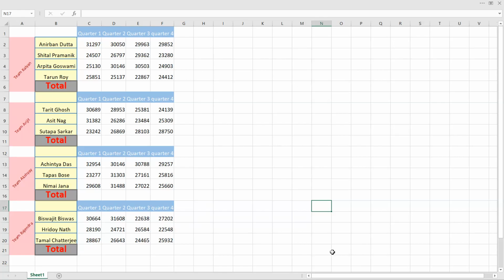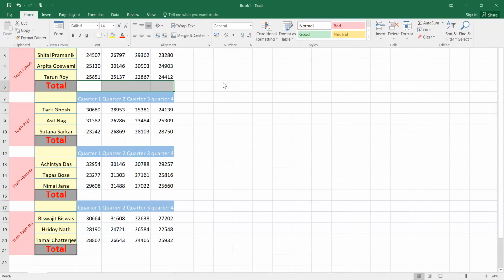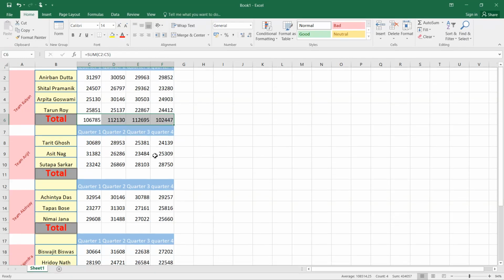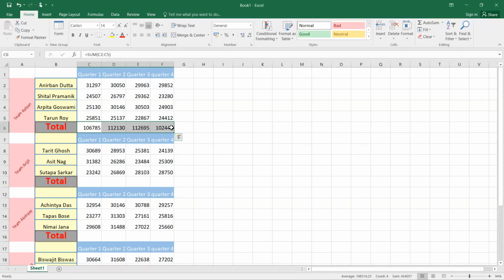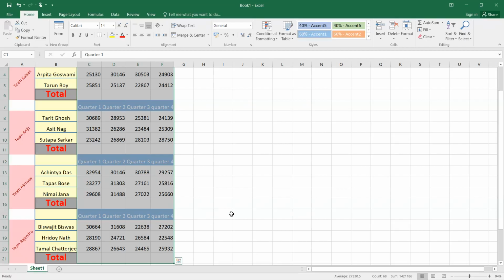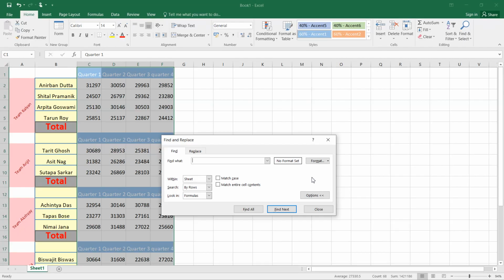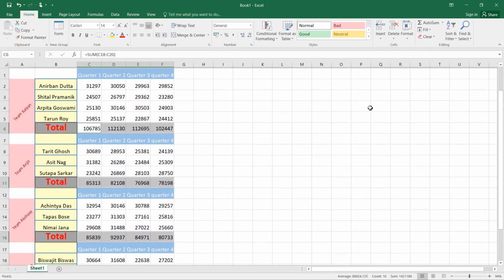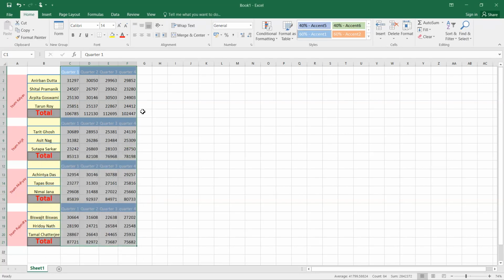Autosum On Multiple rows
Here in this video i have shown how to do Autosum on multiple rows.